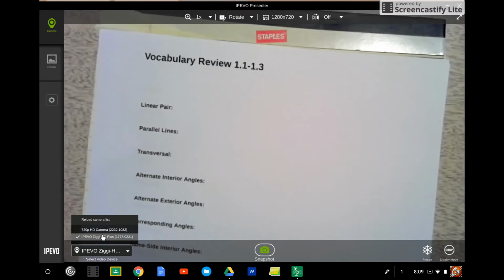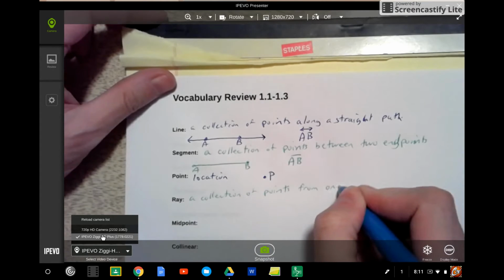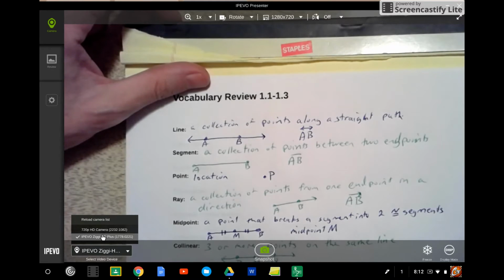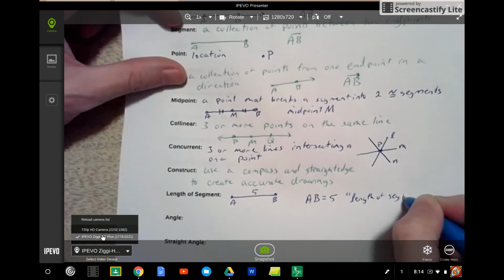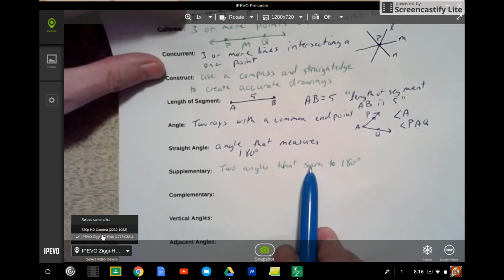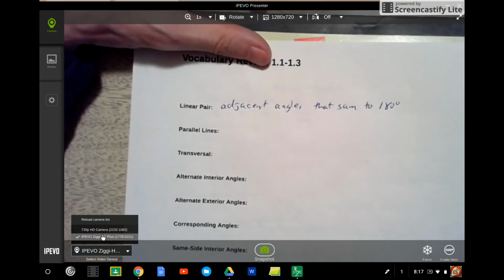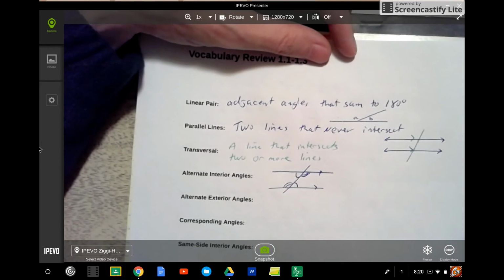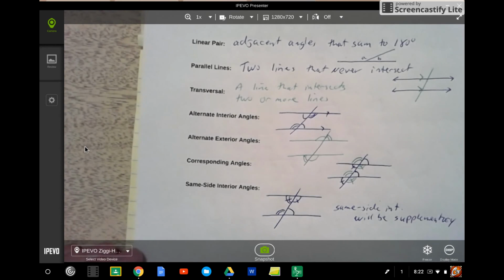Vocabulary Review 1-1 to 1-3